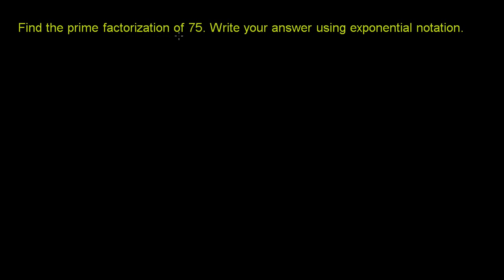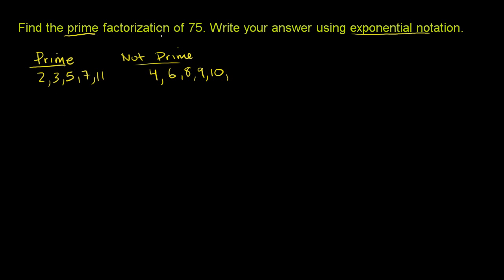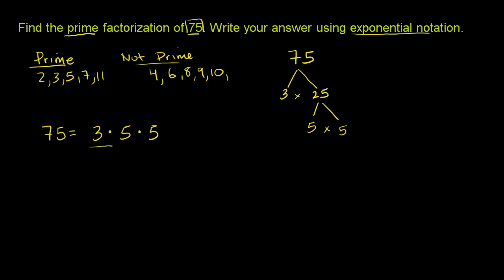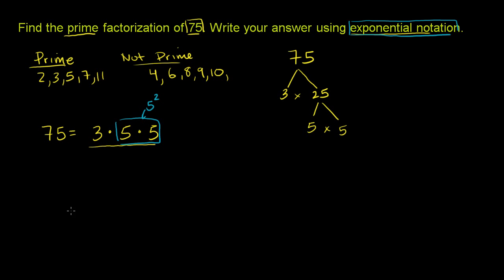048 Prime Factorization.mp4